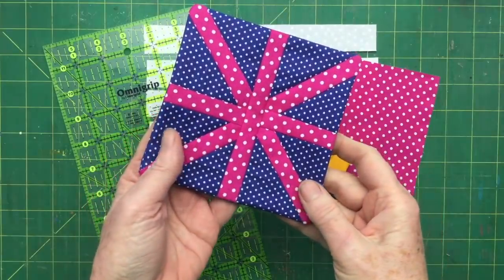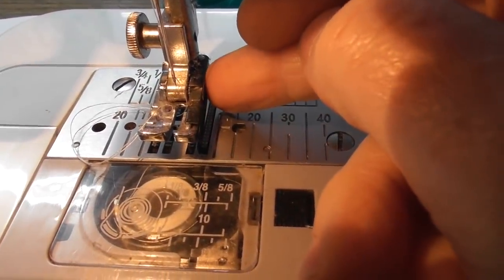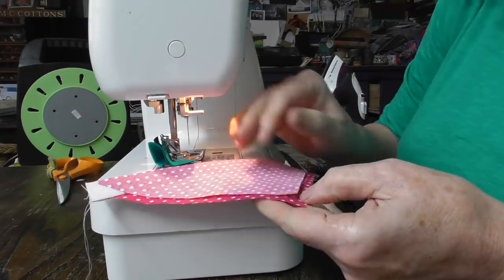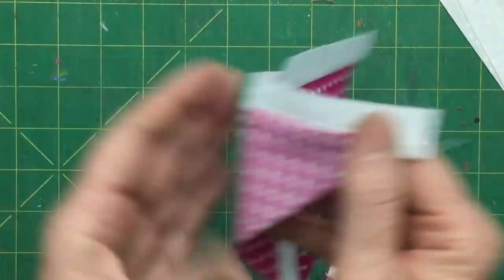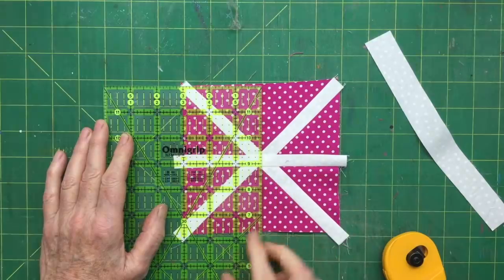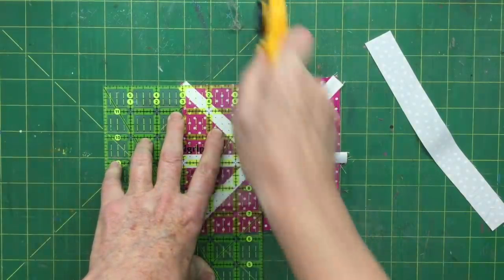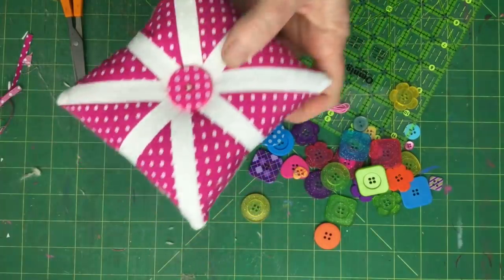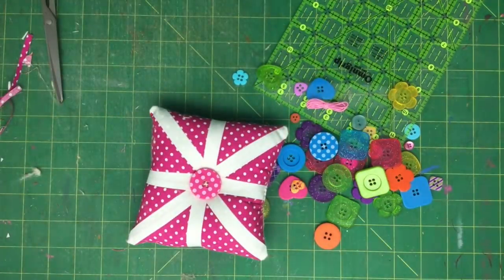Pincushions! learn how to make this easy block for quilts or this fun project (requested video)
These pincushions are in the shop
ALL SOLD OUT!

I made this pincushion because someone asked me to! Then I made 14 more because ... well, its sort of addictive. They are easy to make, I hope you try, just take care of the accuracy.
If you notice at the very start, my accuracy is not that great but! great news! the button covers up that little discrepancy!
I hope you make one. But if sewing is not your thing - nip over to the shop and snag yourself one of mine!
The first few orders will get a wheel of glass headed pins and one of my Mum's wrist pincushions - until I run out of them! (we saw them in the Big Drawer Tidy Series!)
Thank you too all my Patrons!